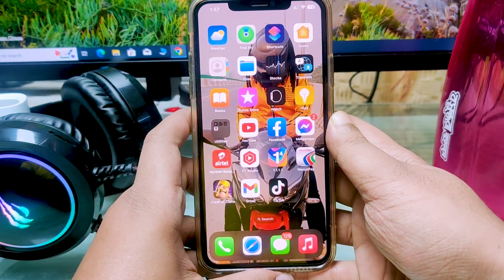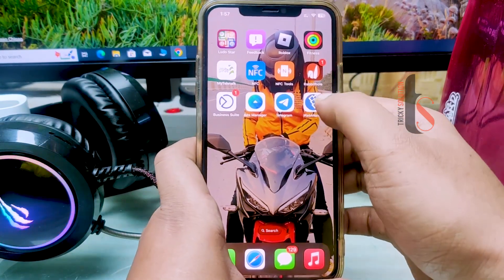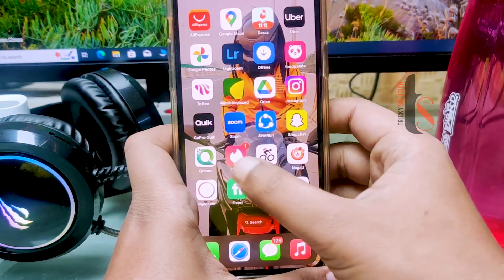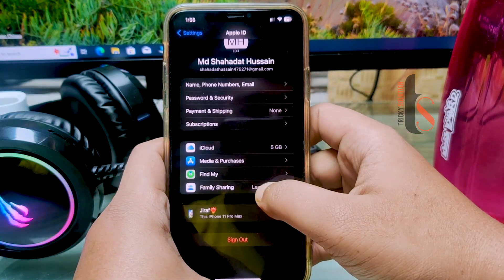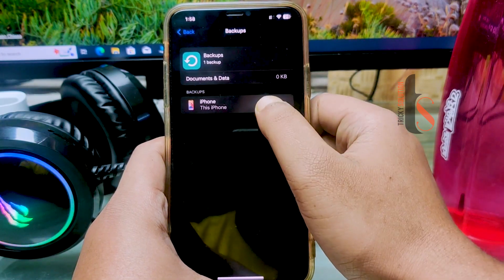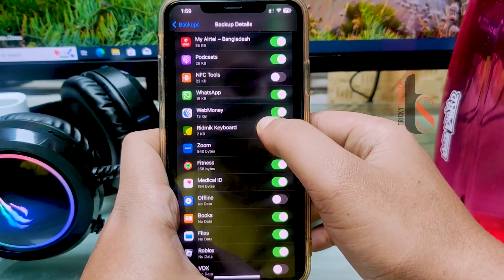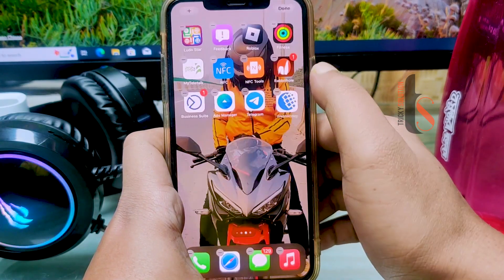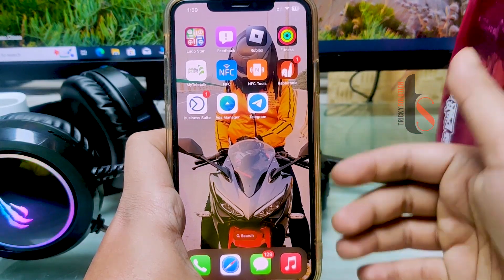iPhone: How to Delete Apps Permanently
In this video, we're going to show you how to delete apps permanently on your iPhone. This is a quick and easy way to get rid of unwanted apps, and clean up your iPhone or iPad!

If you have a lot of apps on your iPhone or iPad and you don't want to keep them, this is the video for you. We'll show you how to delete apps permanently on your iPhone, and make your device more clean and organized!